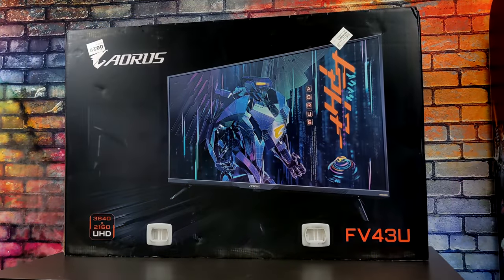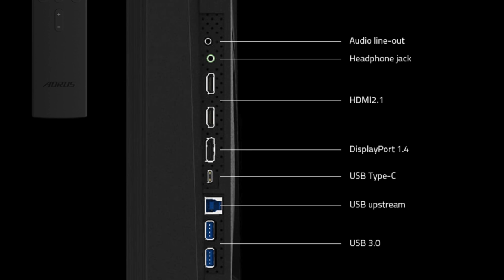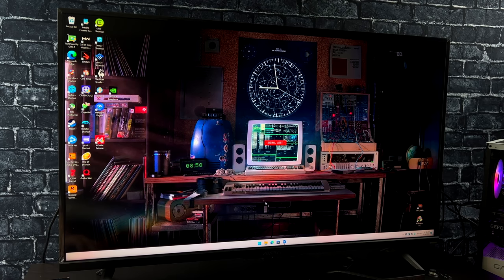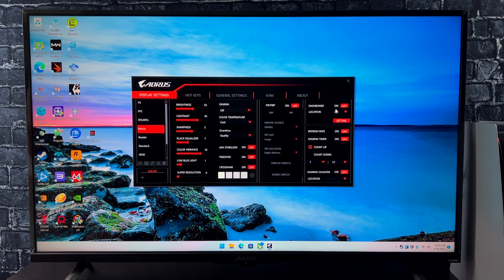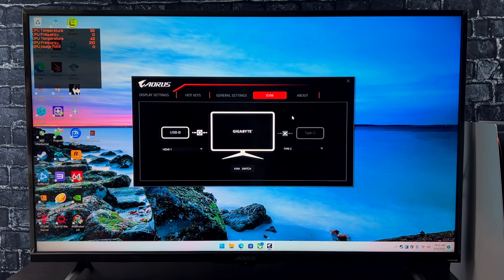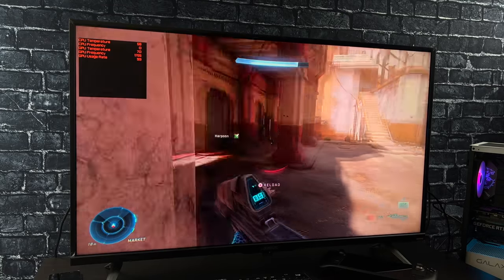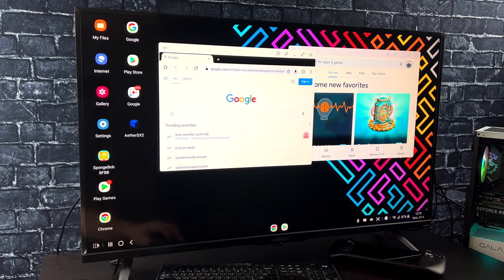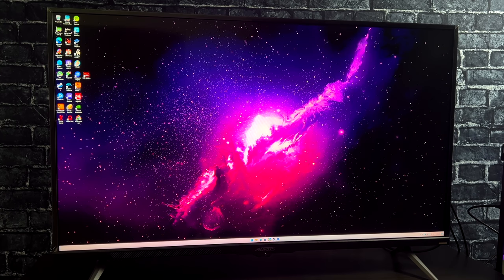The AORUS FV43U Tactical Gaming Monitor Is A Monster! 4K, 144Hz Hands-On Review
In this video, we take a look at the Gigabyte AORUS FV43U, The most insane Gaming Monitor we've ever tested. It's a 43" Quantum Dot display at 4k 144Hz and it looks absolutely amazing!
We test out some 4K Pc gaming using the i9 12900K paired with an Nvidia RTX 3080TI, We also test out Samsung dex over USB C and the PS5 with Grand Turismo 7! I'm not a display expert but this is the best-looking monitor I have right now.

00:00:Intro
00:20-Overview
01:02-Ports
01:43-Specs
02:38-Overview
06:19-4K Res PC Game Testing
07:36-Samsung DEX USB Type C Test
08:53-PS5 Test
09:33-FInal Thoughts

under section 107 of the Copyright Act 1976, allowance is made for “fair use” for purposes such as criticism, comment, news reporting, teaching, scholarship, education and research.No Games Are Included Or Added to any device in this video

ETAPRIME
12520 Capital Blvd Ste 401 Number 108